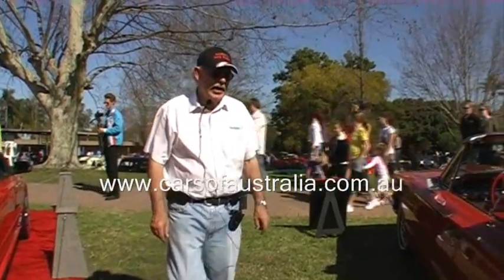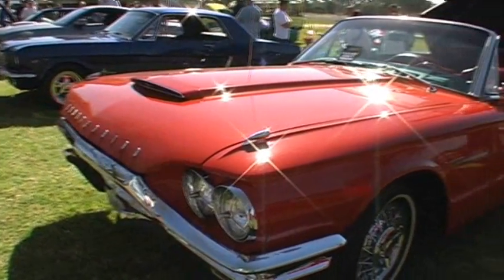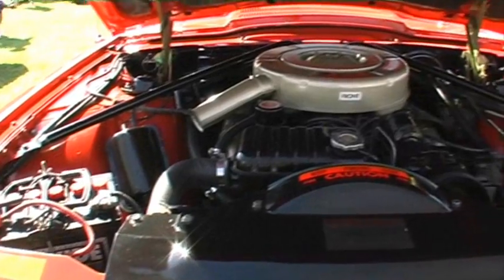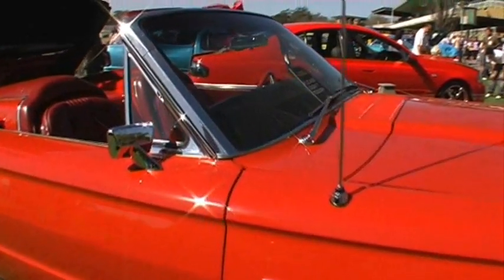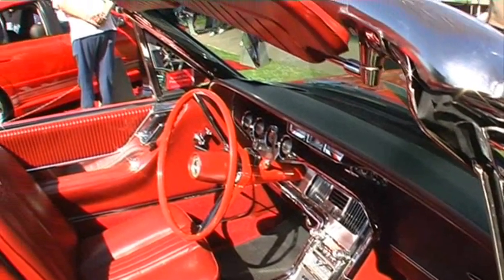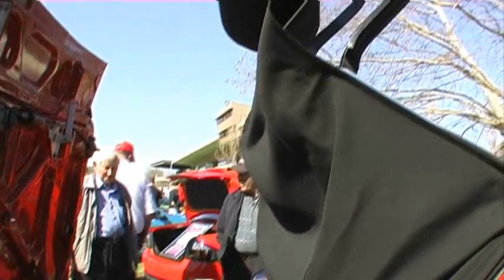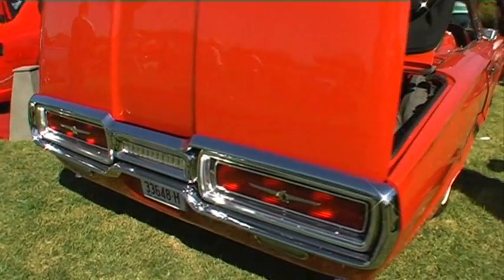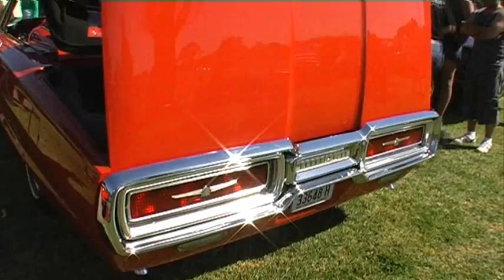1964 Ford Thunderbird